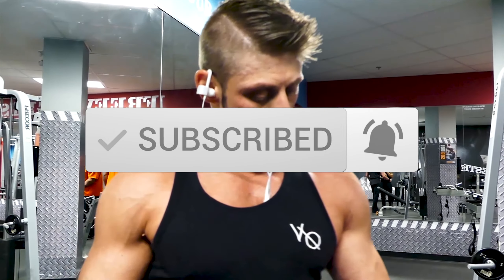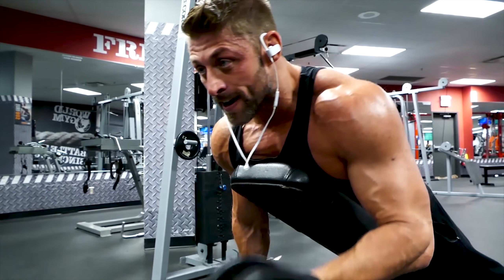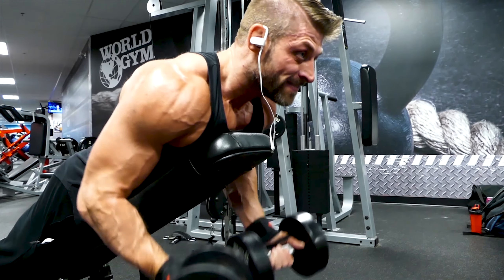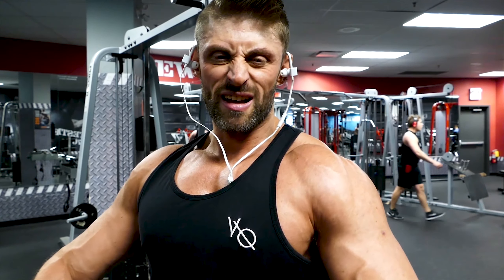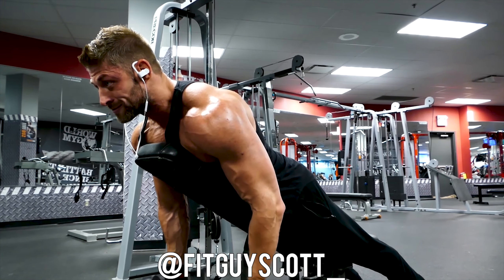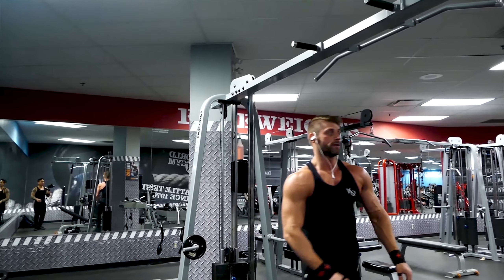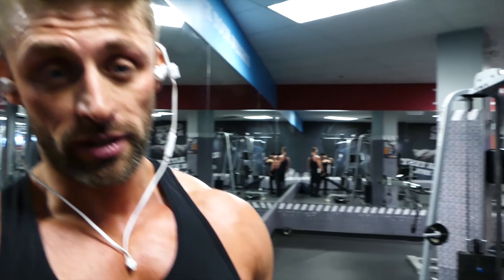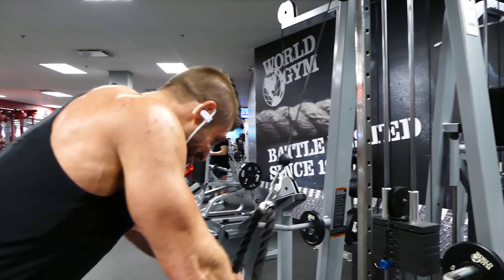Double Bicep Spider Curl Exercise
Double Bicep Spider Curl Exercise in Barrie with Next Gen Aesthetics members @fitguyscott_ @nicoletfitness15 & @fred_eazy21 !

We filmed at the amazing

World gym located in Barrie, Ontario!

Check them out below for more info!

Insane Labz Gym workout session made by design to finish Canada !

Check our group members out and give them a follow on Instagram!

Insane labz Supplements!

For more info on our Filming, editing & Drafting services visit them

Music by: MER Hip Hop - MER is a rapper/producer working out of Hamilton, Ontario.
If you have any questions, or if you're in need of some recording/production,
contact him at
@merhiphop on all social media platforms

1)This video has no negative impact on the original works
2)This video is also for teaching purposes.
3)It is not trans-formative in nature.
4)I only used bits and pieces of videos to get the point across where necessary.